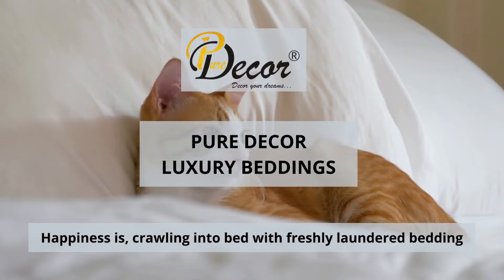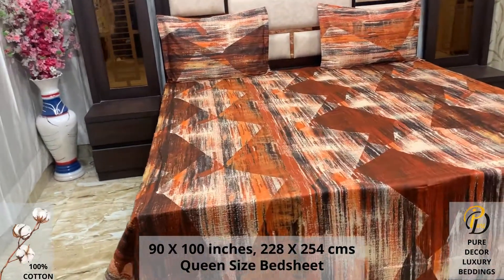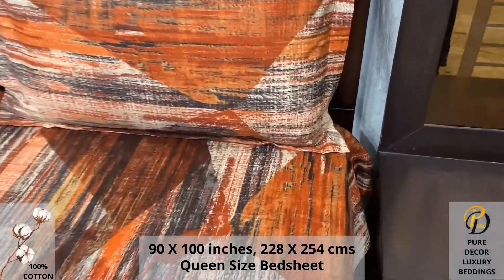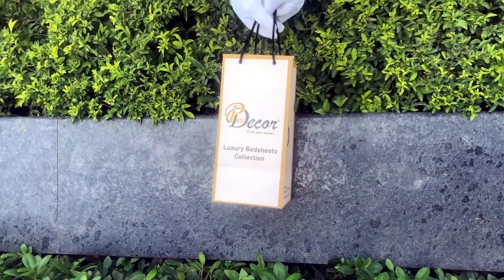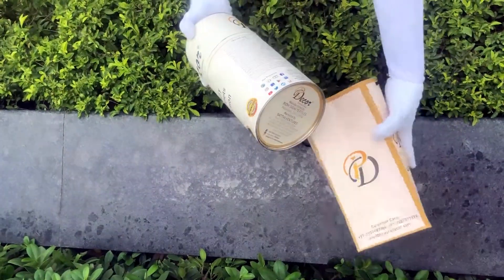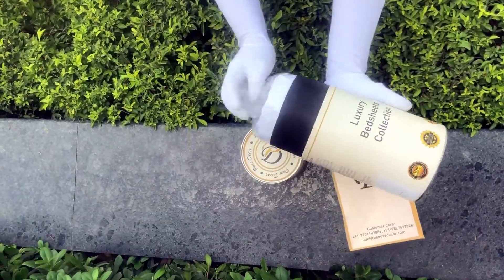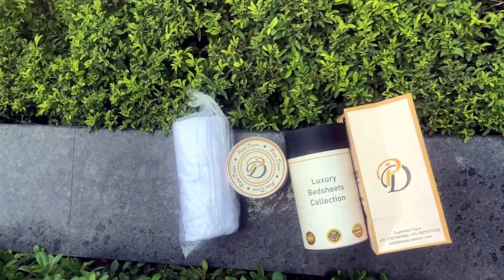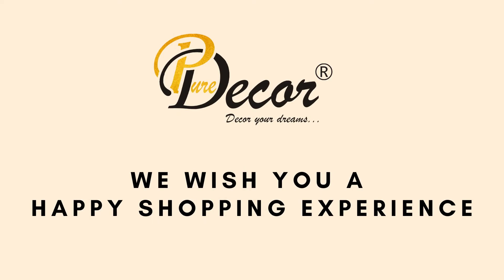Pure Decor Luxury Bedding collection, 100% Pure Cotton Queen Size Bedsheet with 2 Pillow Covers,1614